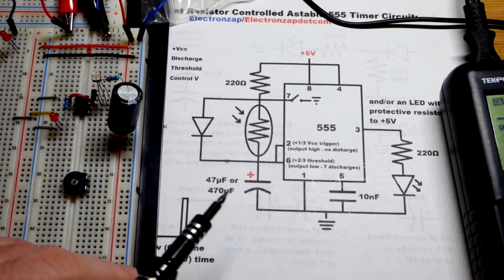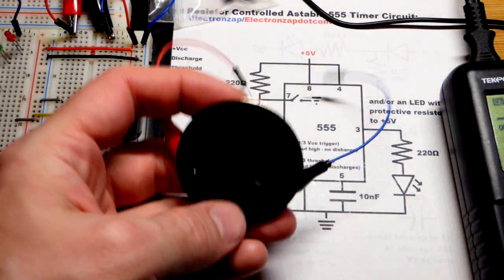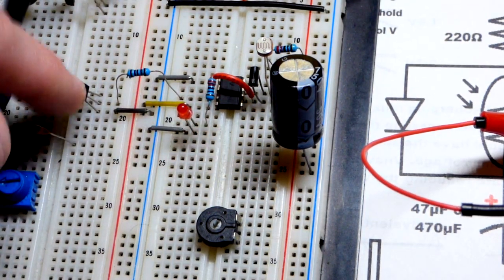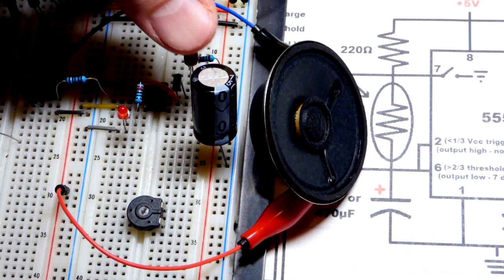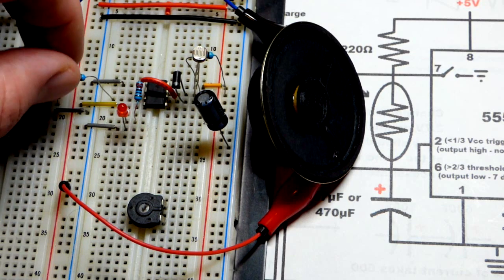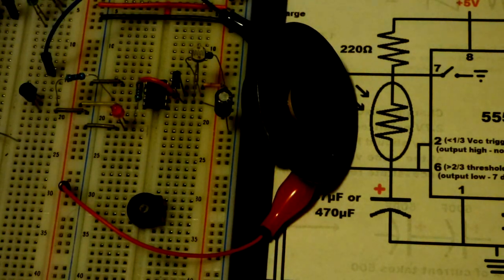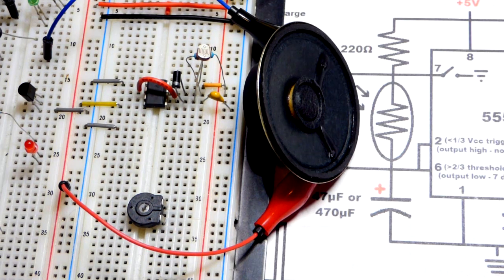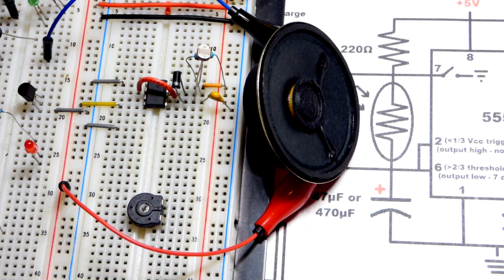Speaker powered by astable mode 555 using light dependent resistor LDR timing circuit electronics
Gets very loud towards the end. Be ready to turn the volume way down!
Light dependent resistor LDR controlled astable mode 555 timer flashing LED circuit
is where patrons can view the diagram used in this video.